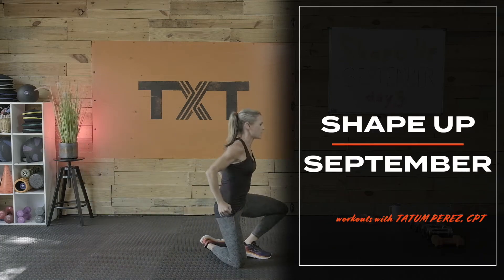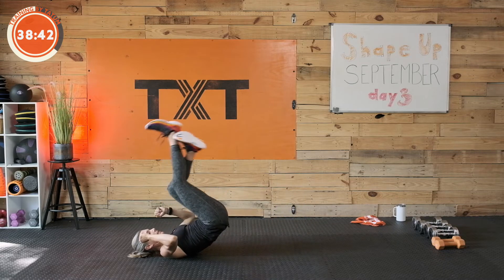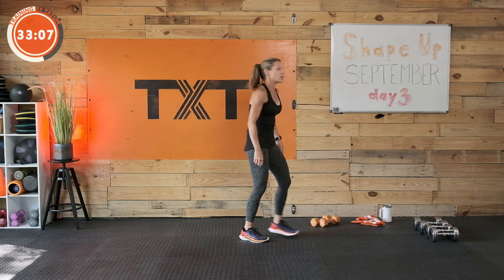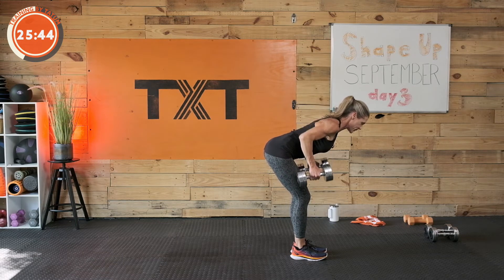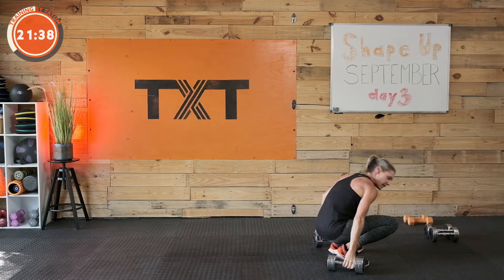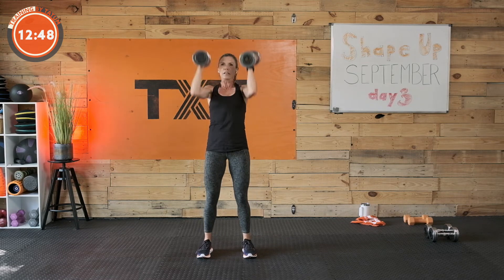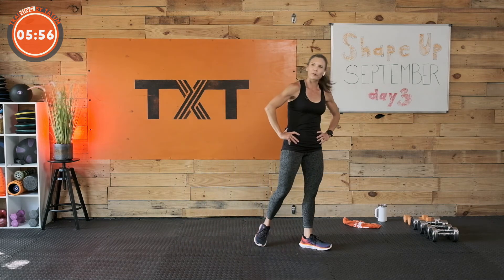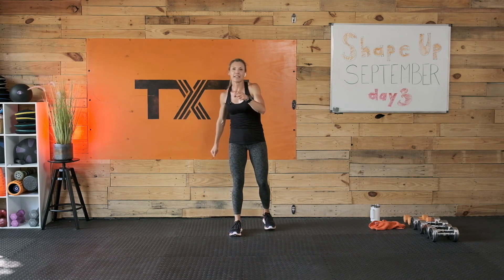45 Minute Total Body Strength + Cardio | Shape Up September - Day 3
Hello, hello! Tatum here. It’s day 3 of our Shape Up September
Challenge.

Today’s workout will push strength, endurance, cardio, and core. 😅 Grab your dumbbells, water, and a towel.

We’ll work core first with super hero and boat pose. Then we’ll crush a few strength supersets. Each superset will consist of 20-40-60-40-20 second intervals. I have thrown in a few Tabatas as well.

Ready to test your limits? Let’s get to it!

The weight that I used:
8, 15, and 20 lb dumbbells

The Exercises:
Super hero
Boat pose
Walkout
Split curl jumps
RDL row to stand
Skater
Plank lateral jump
Squat
Push press
Burpee punch
High knees

Special Announcement:
WE HAVE MERCH!

     channel

Remember:

👉Love yourself❣️